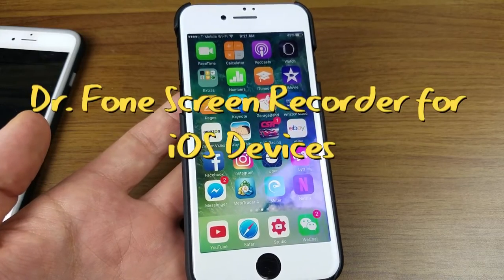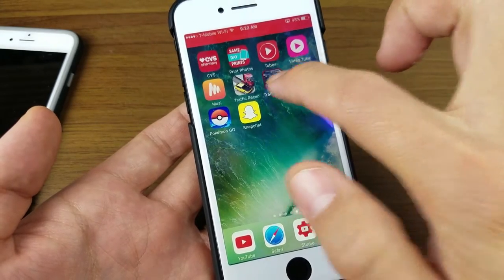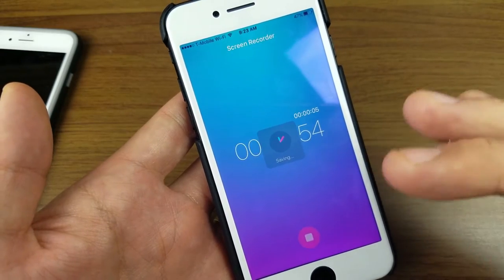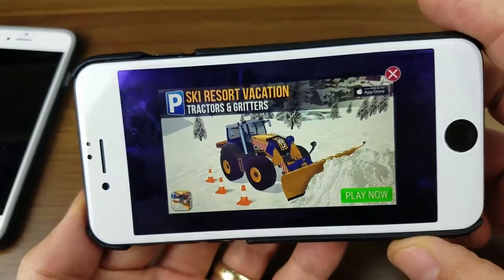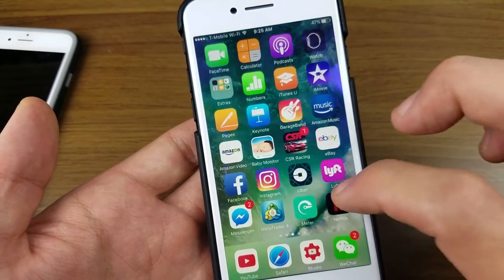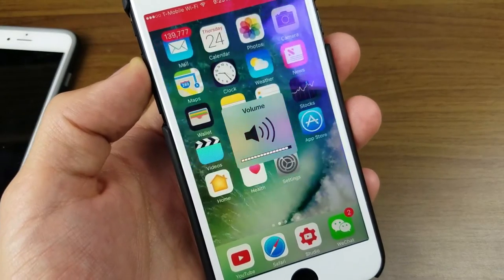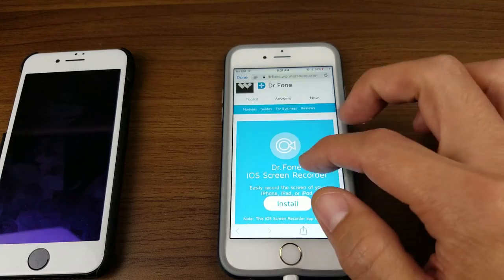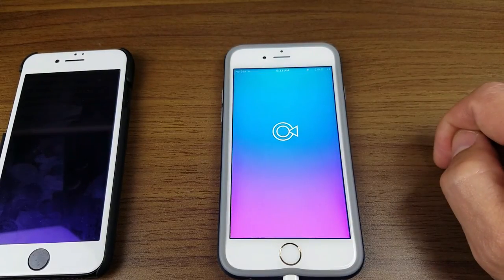iPhones/iPads/iPods: Screen Recorder to Record Games, Videos and More!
If you are looking to record the screen of your iOS device take a look at this Dr. Fone Screen Recorder. You can record from your iOS device directly as i do in this video but you can also mirror your iPhone screen onto your Windows PC or Macbook and record from there as well. This app is super easy to use but the only catch is that with the free trial you can only record in one minute intervals unless you actually buy the app. Let me know if you have any questions or need assistance.

Mirror your iOS device on your computer screen wirelessly.
Record games, videos, and more.
Supports devices running iOS 7.1 to iOS 10.
Contains both Windows and iOS versions.